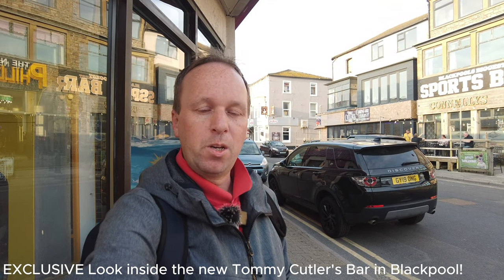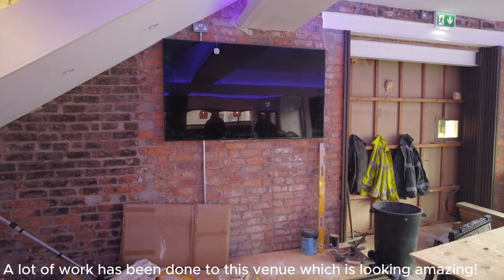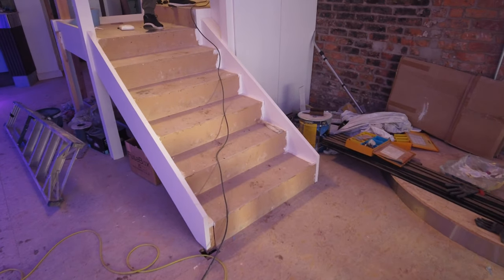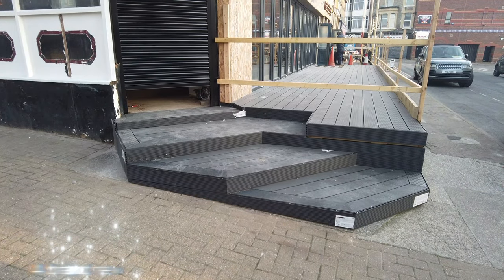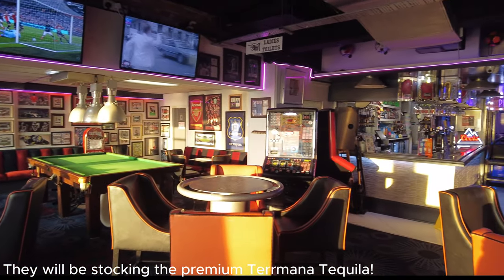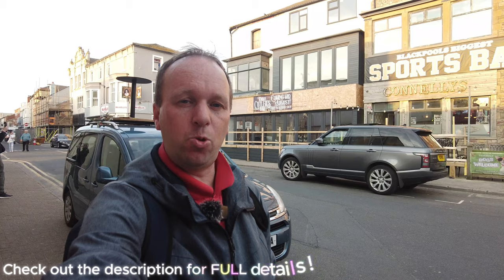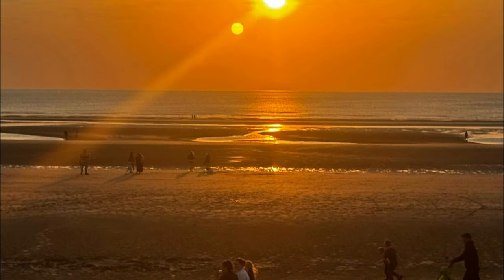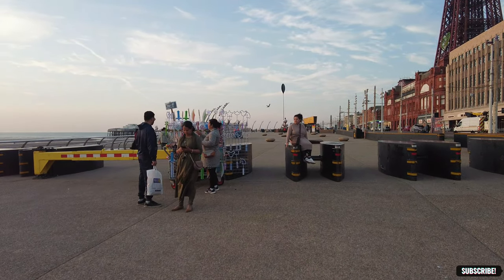Blackpool's HOTTEST New Bar Opening Soon! **BEHIND THE SCENES**!!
🏖️ Get ready for a sneak peek of Blackpool like never before! In this exclusive preview, we're taking you inside **Tommy Cutler's Bar**, the must-visit venue where unforgettable memories are just waiting to happen! 🍹✨ Explore the incredible ambiance, vibrant atmosphere, and mouth-watering cocktails that make this hot spot rise above the rest. Whether you're here for a night out with friends or a romantic getaway, Tommy Cutler's Bar has something for everyone! Don’t miss out on this amazing insight into Blackpool's latest gem— Discover what makes this venue absolutely AMAZING – from its stylish decor to mouth-watering cocktails, there's something for everyone. Join us as we showcase the unique vibe, entertainment options, and the extraordinary atmosphere that Blackpool has been eagerly anticipating.